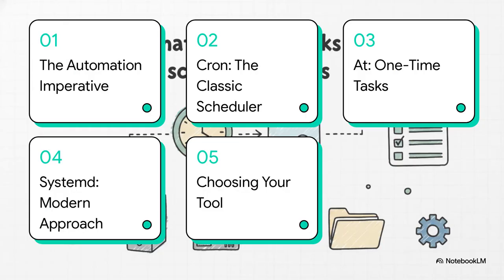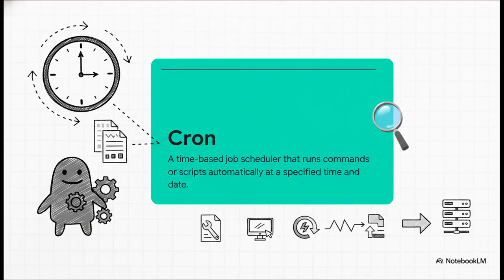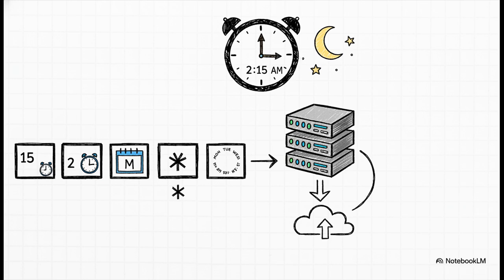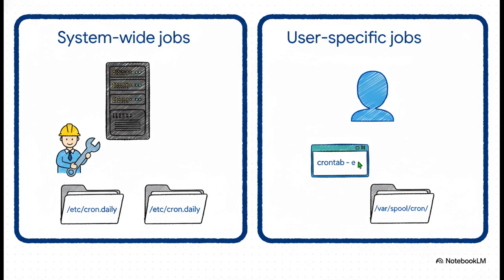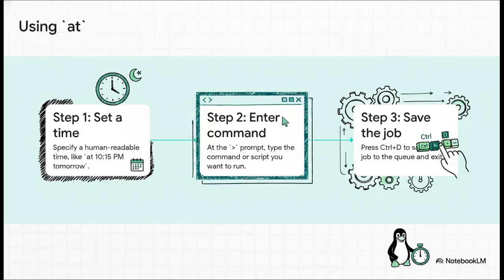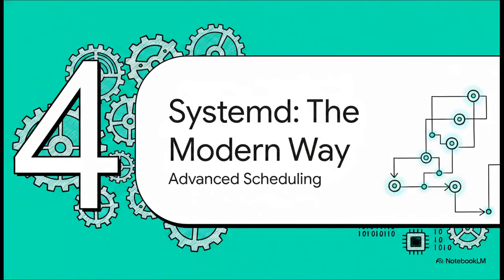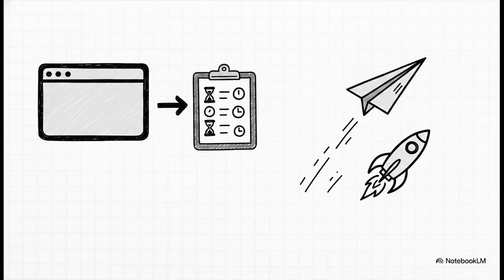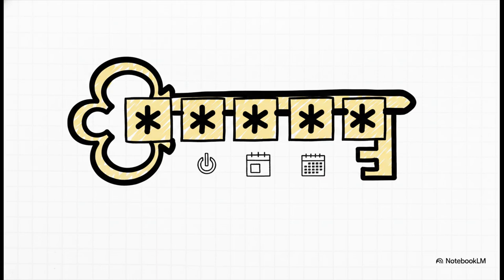[LPIC-1] 107.2. Automate system administration tasks by scheduling jobs